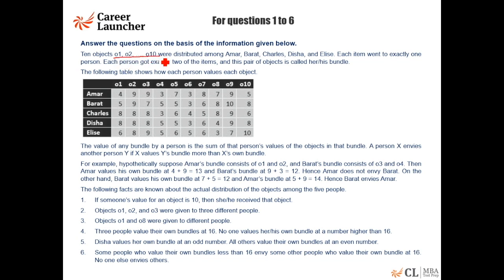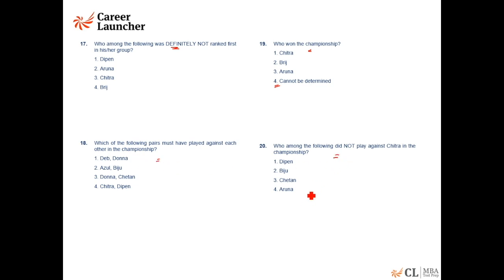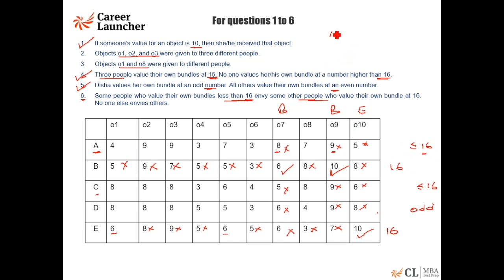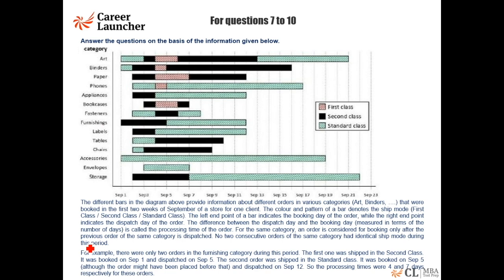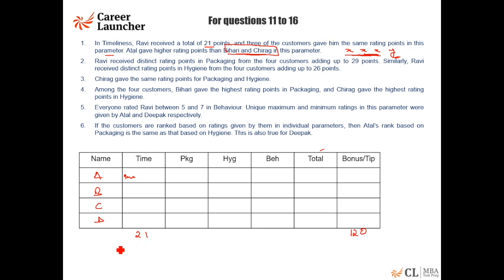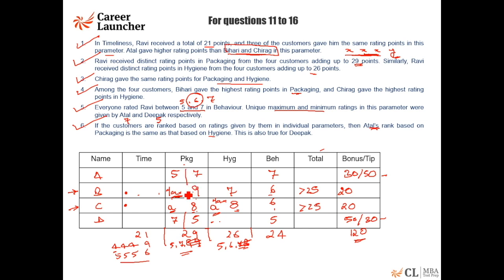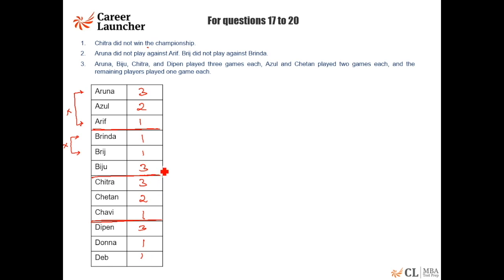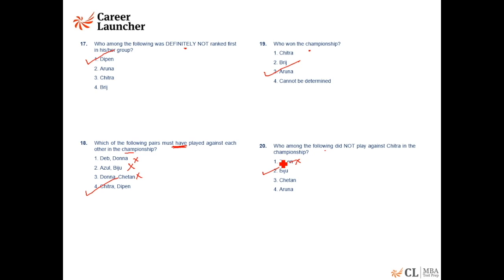CAT 2021 Slot 2 DILR | PYQs, Answer Key & Score vs Percentile | Career Launcher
Get the CAT 2021 Slot 2 DILR Solution by Career Launcher — featuring CAT PYQs, official-style answer key, and a detailed score vs percentile analysis to supercharge your CAT preparation.
Understand every Data Interpretation and Logical Reasoning (DILR) set from CAT 2021 Slot 2, including puzzles, caselets, charts, and logical arrangements — explained step-by-step by experts.

Includes:
✅ CAT 2021 Slot 2 DILR PYQs & full solutions
📊 Score vs percentile and cut-off insights for all sections
🧠 Expert strategies to solve DILR sets faster & smarter

Perfect for CAT 2025 and CAT 2026 aspirants aiming to master DILR through previous year CAT papers (PYQs). Learn the exact methods top scorers use to crack tough sets under pressure.

Prepare smarter with Career Launcher — India’s most trusted CAT prep mentor for Quant, DILR, VARC, and overall strategy.